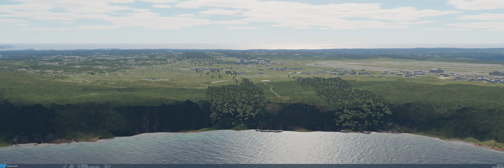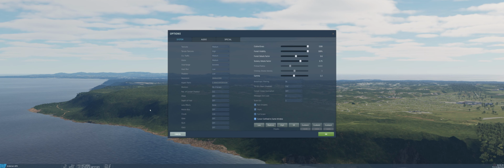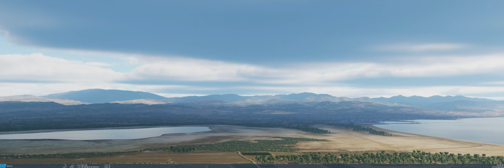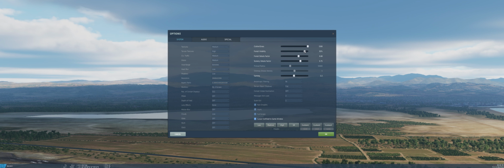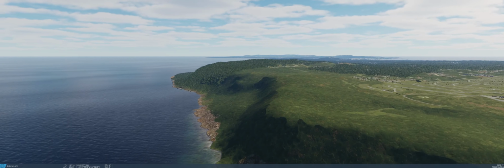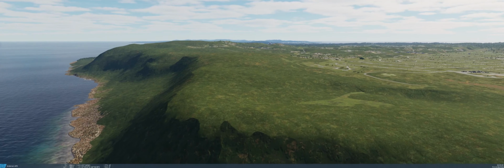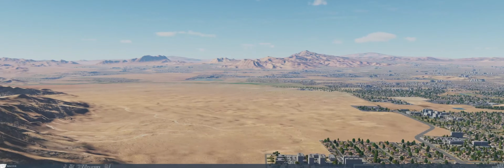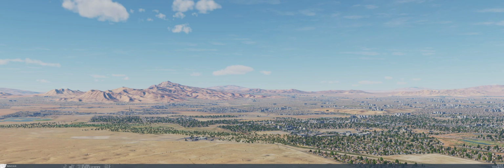Map Objects Bug 2